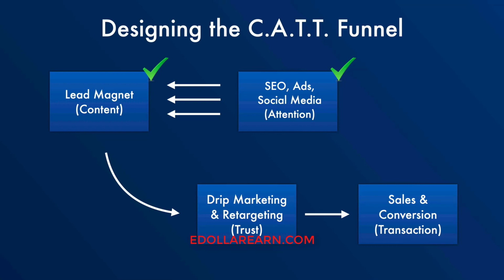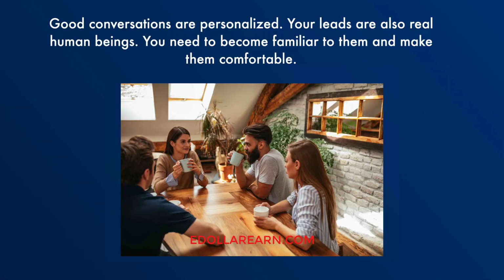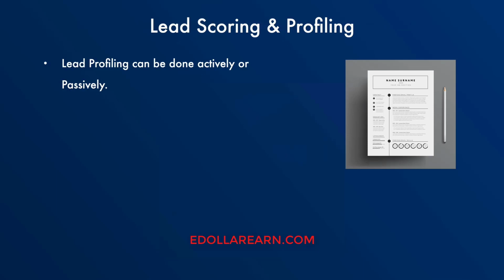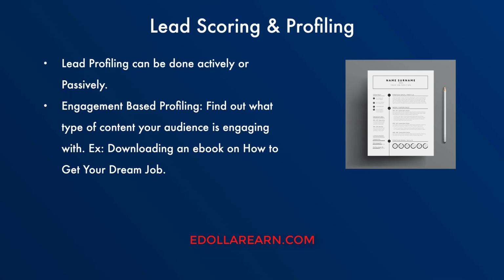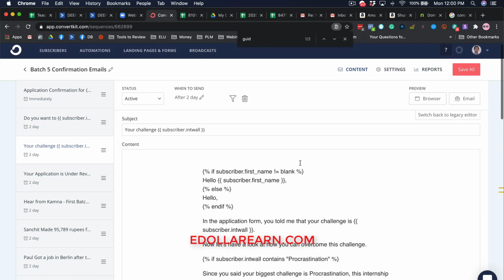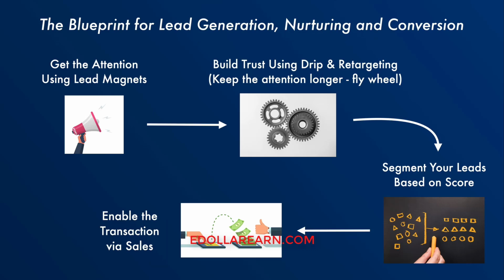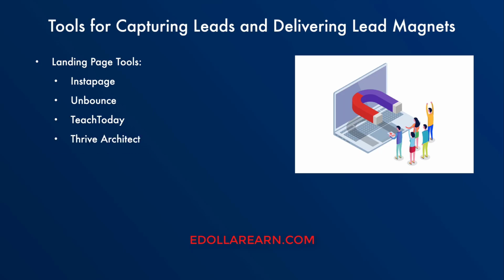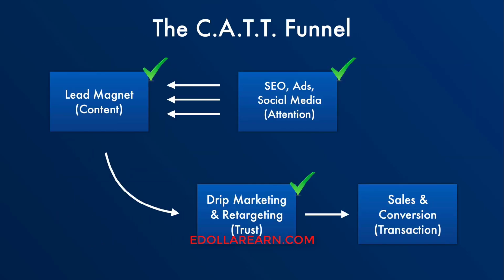making money from internet part 14